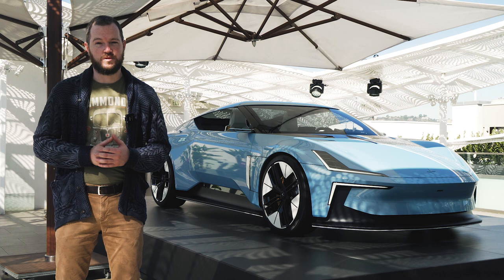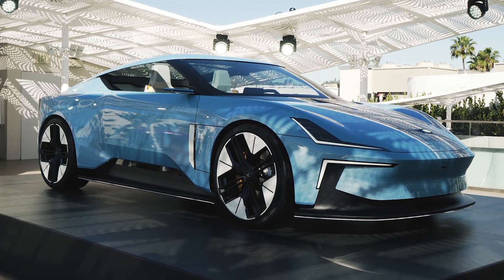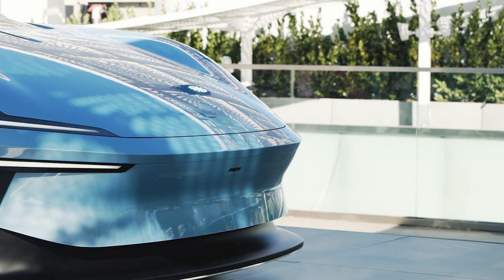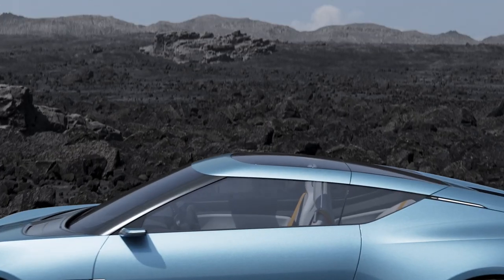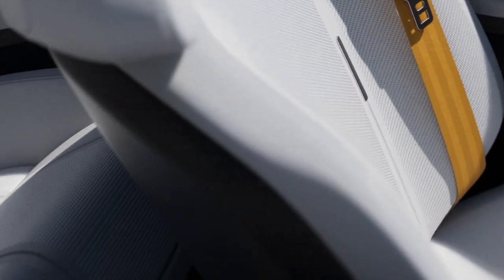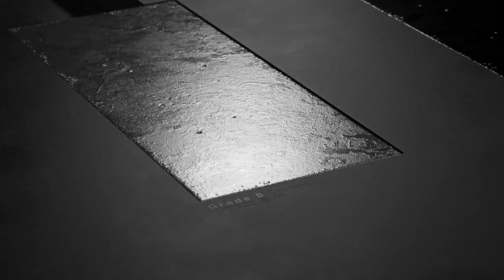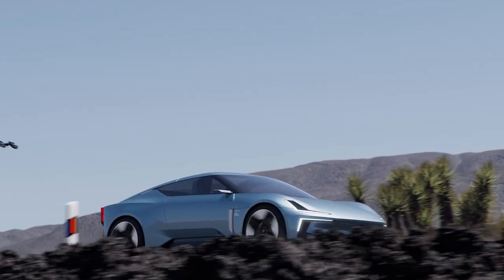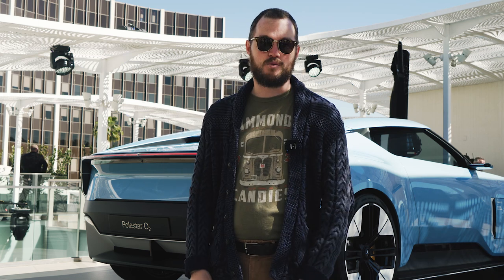Polestar 02 Concept: First Look (Up-Close Details)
We take a first look at the new Polestar 02 concept car – a potential future product for the EV brand.

The 02 concept takes inspiration from the Precept with sharp lines and a split-lighting motif. It also features a targa-style layout, including a retractable roof panel, which is a rarity in the EV world. The rest of the interior is filled with sustainable materials and showcases Polestar's simple tech integration.